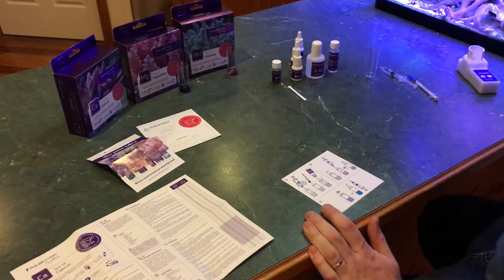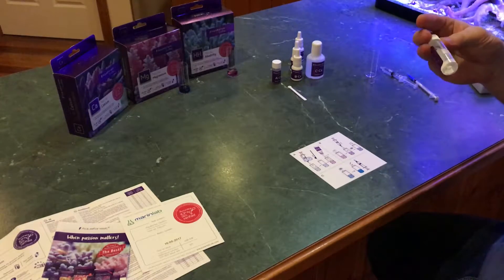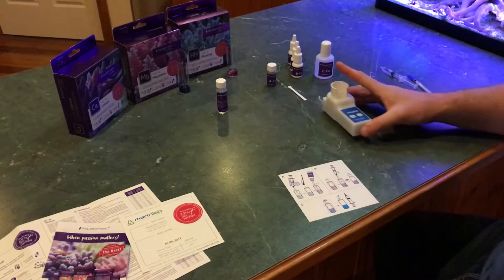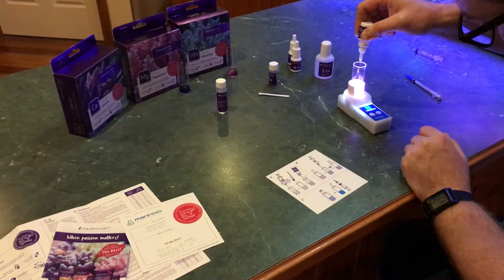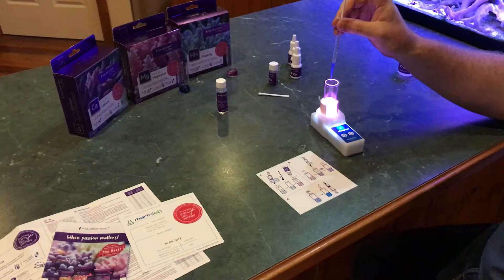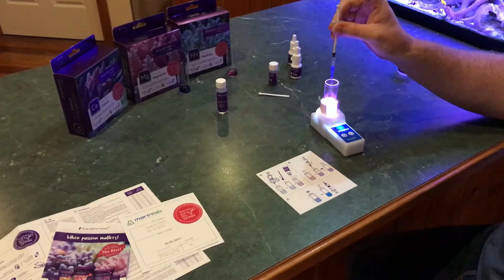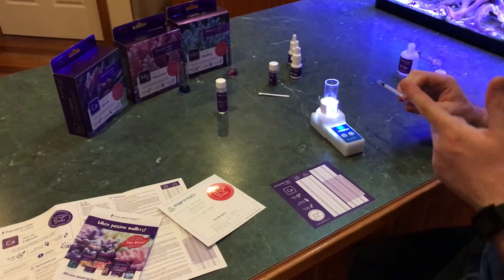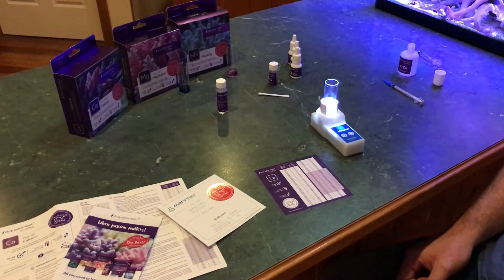Calcium aquaforest test kit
Quick box opening and review of the Aquaforest test kit pro for Calcium.